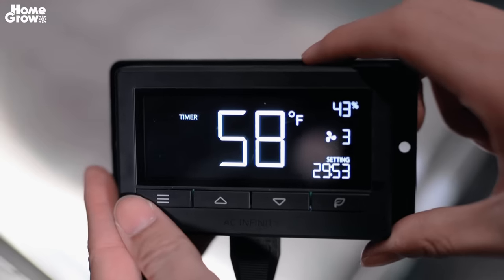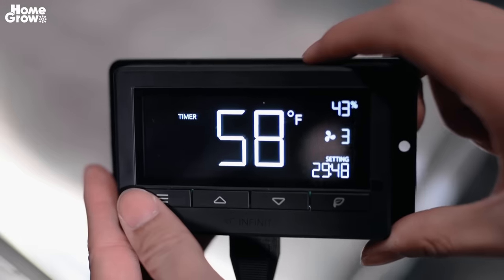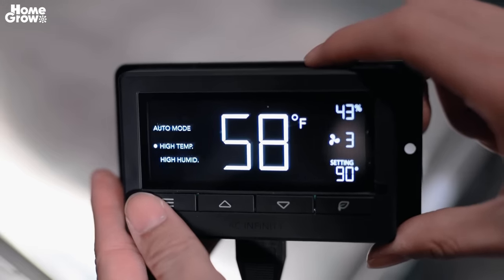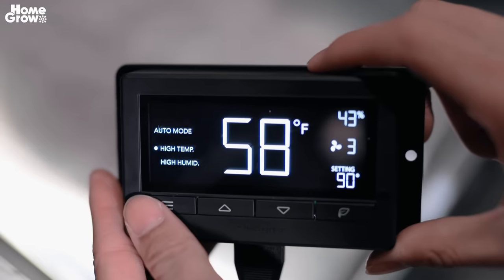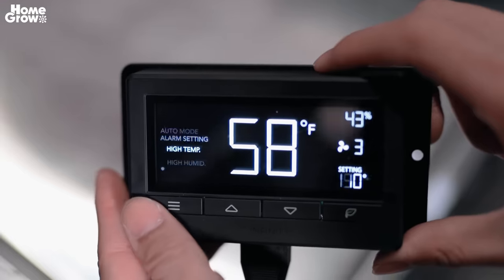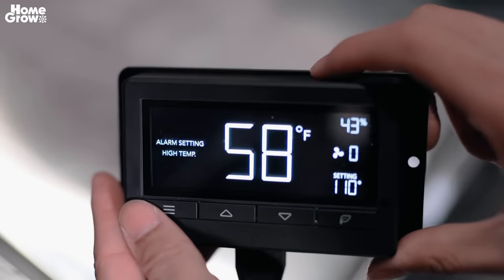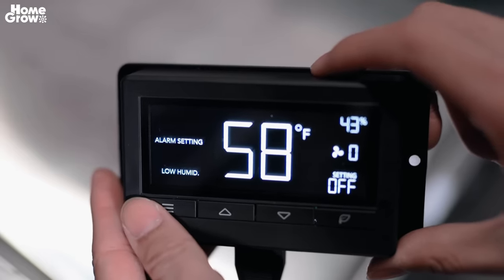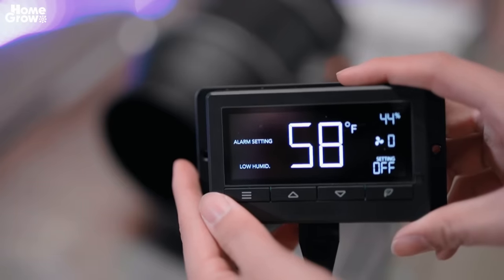Is this the Quietest Fan? | AC Infinity Cloudline Series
An indoor ventilation system is one of the most important things in hydroponics, you need a great fan, ducting, and a carbon filter. In this video we'll be going through the AC Infinity Cloudline T6 Series Fan. They are commonly referred as the quietest inline fans for indoor growing.

We'll be comparing the AC Infinity fan to a traditional inline fan based on two things: noise and power consumption. Also, having a good carbon filter is important to block out any odours, luckily enough AC Infinity provides Australian charcoal quality filters; which we'll show you.

Things to know before buying the Cloudline Series:
1. Difference between S and T series - the T series comes with a temperature probe and thermal controller that has smart programming to adjust duct fan speeds in response to changing temperatures. While the S series only comes with a speed controller.

2. AC Infinity currently does not manufacture Australian plugs, so you're going to need a US adapter.

HomeGrow provides you with the best hydroponic equipment suited for all your indoor growing needs. We aim to promote a future where you can sustainably grow produce within your own home.